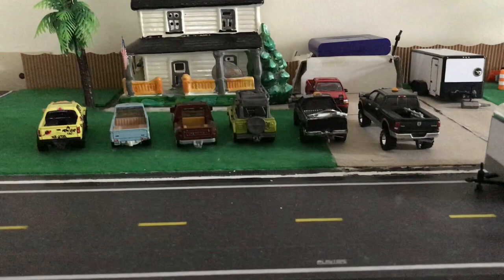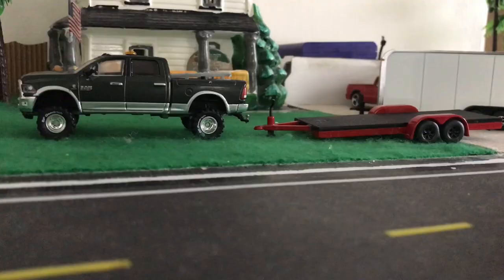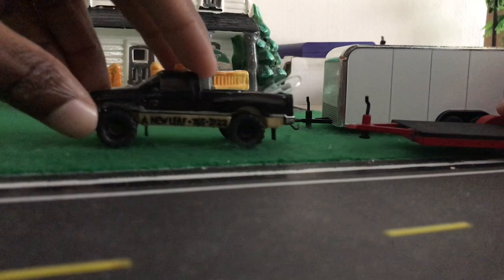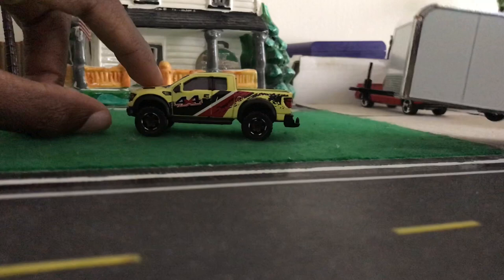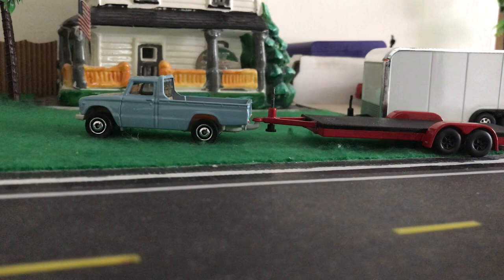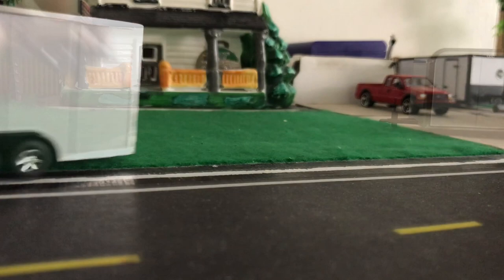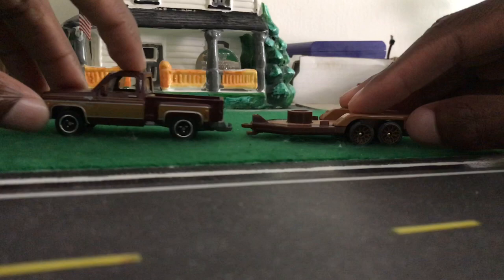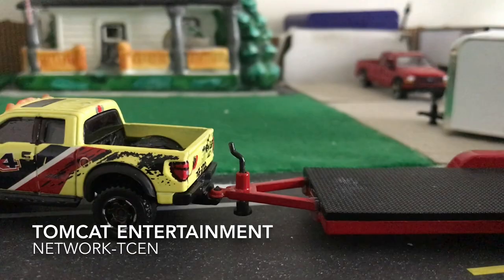Testing Johnny Lightning 1:64 Trailers on Other Trucks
How well can Johnny Lightning bumper-pull trailers tow on other trucks, including one with a hitch I created? All 6 of these hitches are slightly different from one another, so none of them should work well right? Only one way to find out! Let's haul something!

You can find me elsewhere too✔